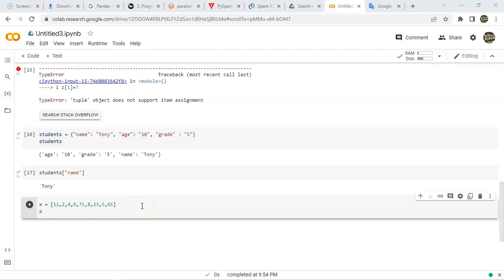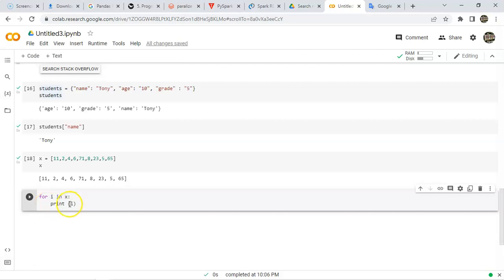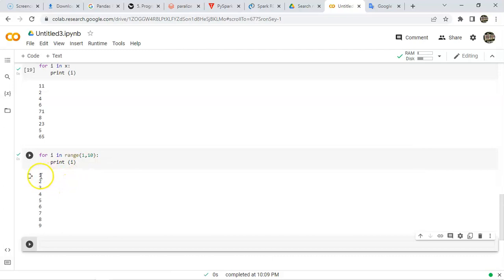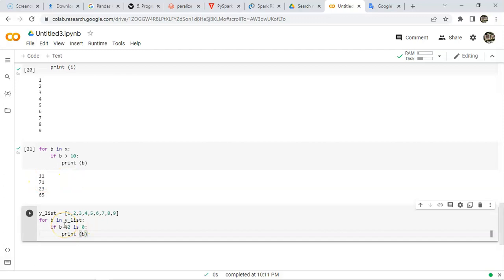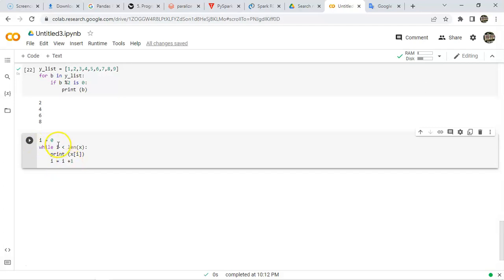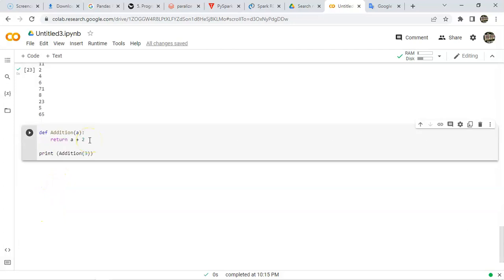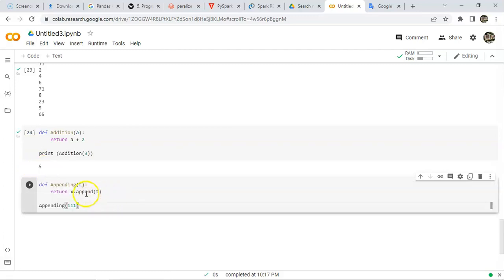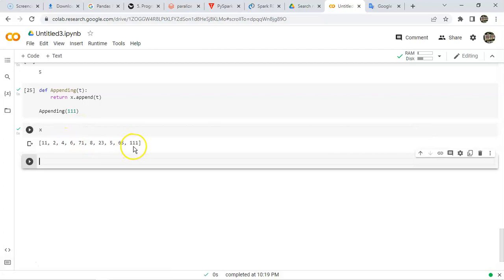Python Loops and Functions Tutorial for Beginners